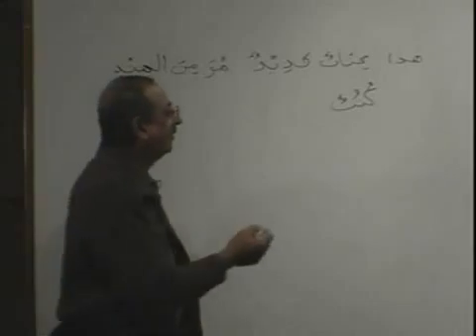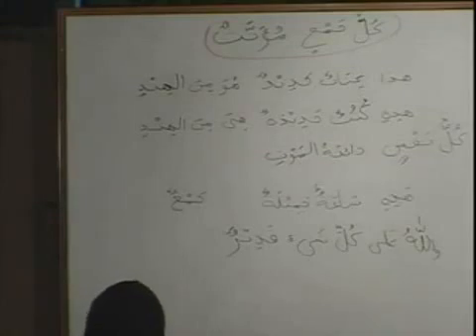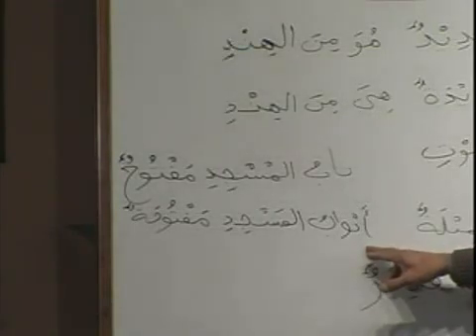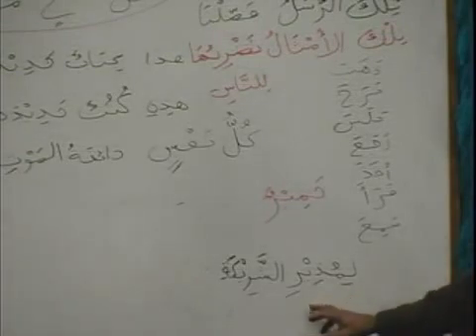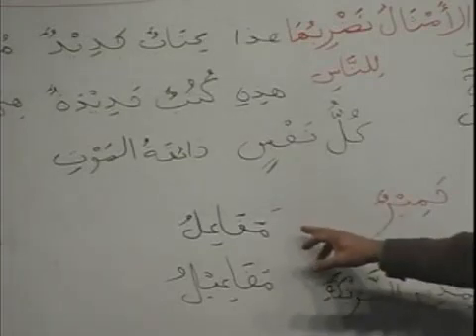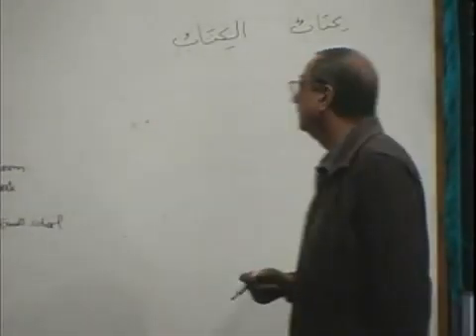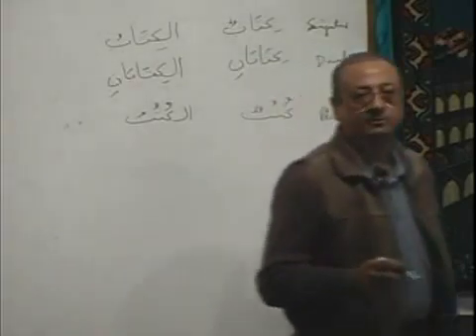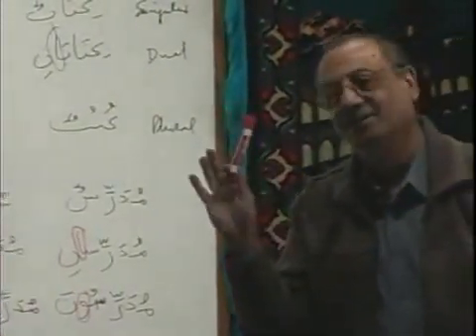Madina Book I Lesson 15 Full Learn Arabic Course Belajar Bahasa Arab YouTube 1